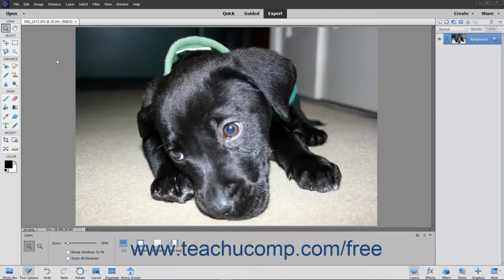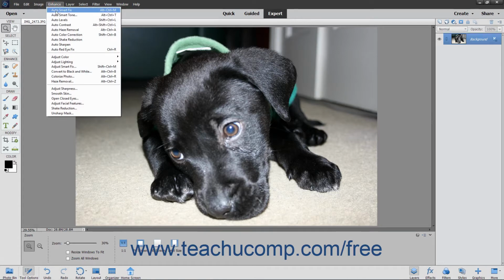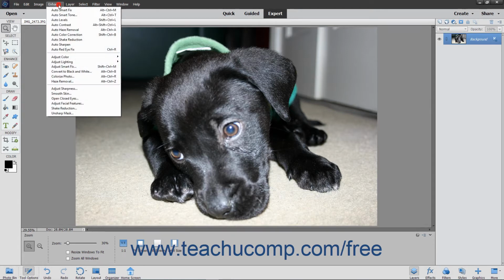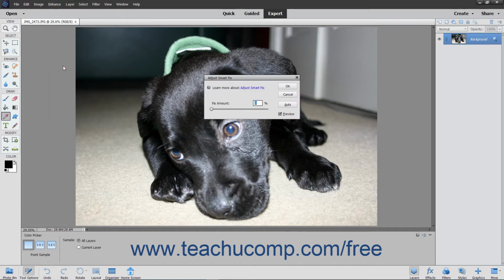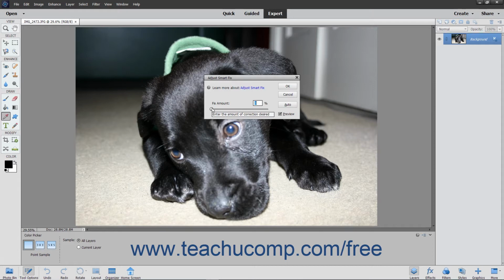Photoshop Elements 2020 Tutorial Adjust Smart Fix Adobe Training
FREE Course! Learn how to Adjust Smart Fix in Adobe Photoshop Elements A clip from Mastering Photoshop Elements Made Easy v. 2020. - the most comprehensive Photoshop Elements tutorial available. Visit us today!